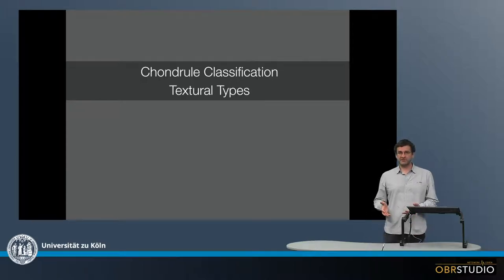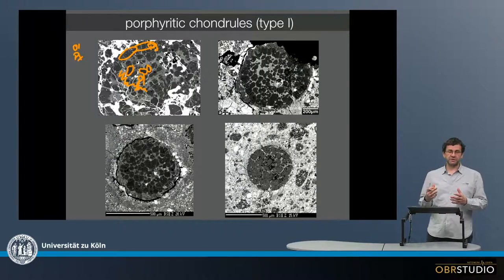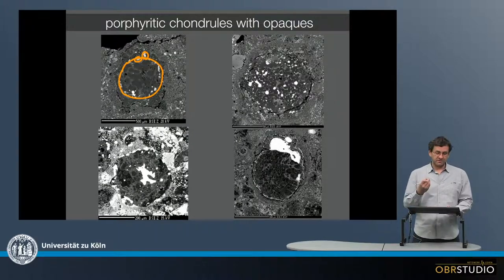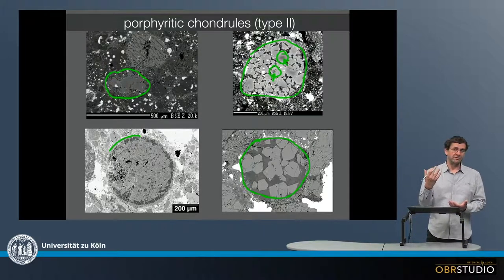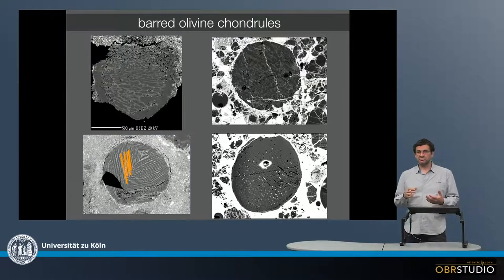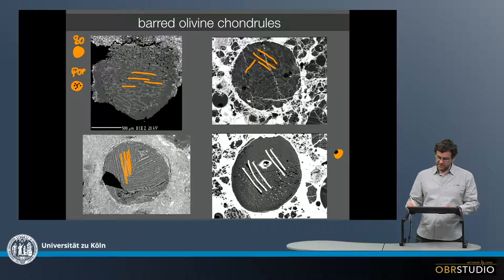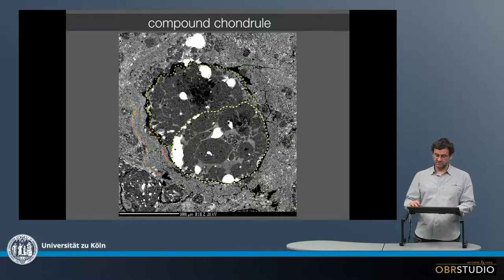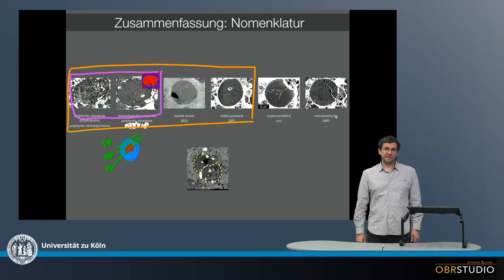Chondrule Classification – Textural Types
"Chondrules are classified into various textural types. Most abundant (typically more than 90%) are chondrules with large grains of olivine and/or pyroxene, and interstitial either fine-crystalline or glassy Ca,Al-rich, feldspathic like material, in cases an intergrowth of feldspar, pyroxene and maybe silica. This interstitial material is called mesostasis. Such chondrules are called porphyritic chondrules, because of their large crystals. Porphyritic chondrules are often mineralogically zoned, with olivine in the core and low-Ca pyroxene at the rim.
These zoned chondrules are the dominant porphyritic type in almost all chondrites, and called mineralogically zoned porphyritic – or MZP – chondrules. Porphyritic chondrules that are unzoned are consequently called mineralogically unzoned porphyritic – or MUP – chondrules. Porphyritic chondrules likely formed from a melt with sufficient nuclei for the olivine and pyroxene grains to crystallise from. The next two most abundant types are barred olivine (BO) and radial pyroxene (RP) chondrules (ca. 5-10%). BO chondrules have about parallel olivine bars with interstitial mesostasis. The parallel olivine bars are a skeletal structure resulting from quick undercooling of a rather nuclei-free melt. BO chondrules further often have a magmatic rim surrounding the chondrule. RP chondrules likely also formed from an almost nuclei-free, more silica-rich melt. A seed crystal at the rim of the chondrule – that is in cases observable – triggered crystallisation, and fine pyroxene laths instantly crystallised radially from the seed crystal. There are many additional chondrule textural types that are either rare or restricted to certain chondrite groups. For example, CH and CB chondrites contain cryptocrystalline and skeletal chondrules, that are largely absent in other chondrite types. Further rare or sub-textural types are e.g., micro-porphyritic, granular olivine, or silica-rich chondrules."